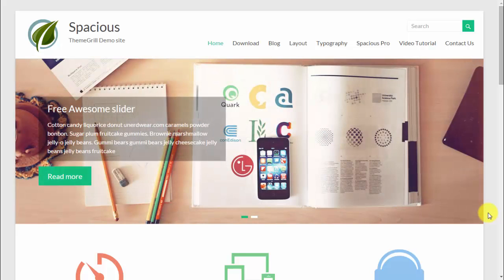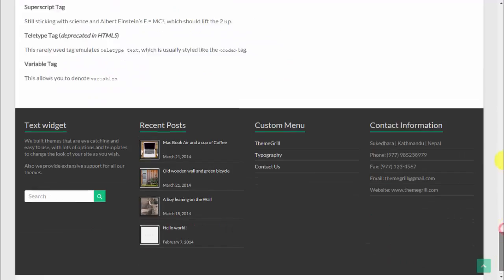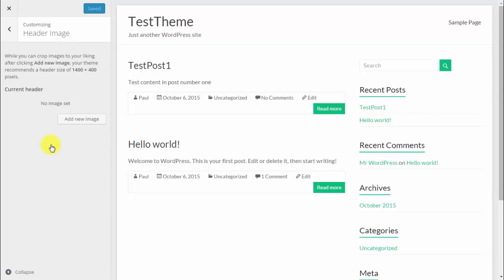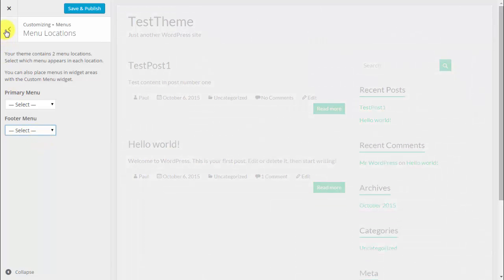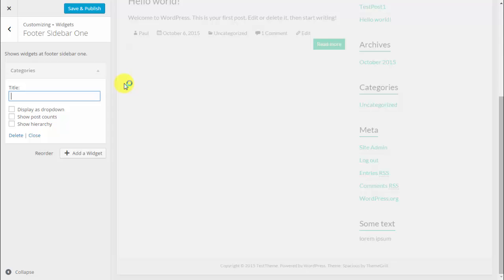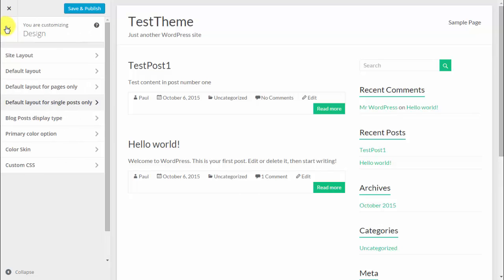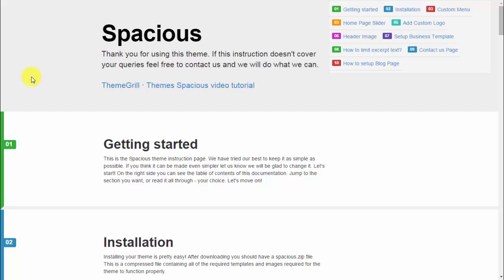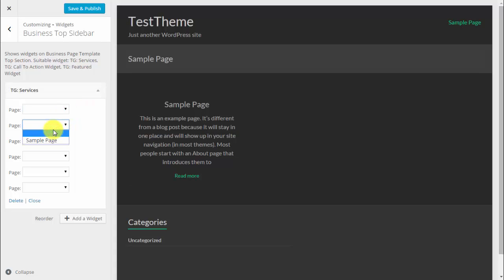Spacious, free WordPress theme - overview, installation and customization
Welcome to this video about Spacious, free and responsive WordPress theme. I make a quick overview of Spacious, that I installing and customizing this Theme. In fact, I am using Spacious for the first time and I am showing it as it is. I am "unboxing" this theme.

Spacious is a really great theme by ThemeGrill, it is easy to customize and great coded.

Best Spacious features:
- 4 page layouts
- 2 page templates
- 4 blog display types
- 13 widgets areas
- 5 custom widgets focusing on business template
- awesome slider
- primary color option to match your logo & website
- boxed & wide layout
- light & dark color skin
- translation ready